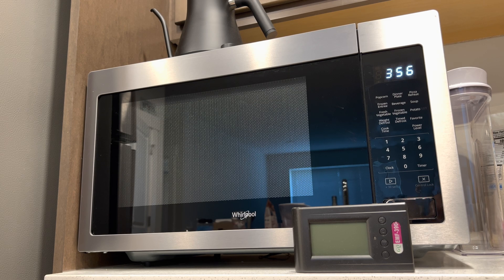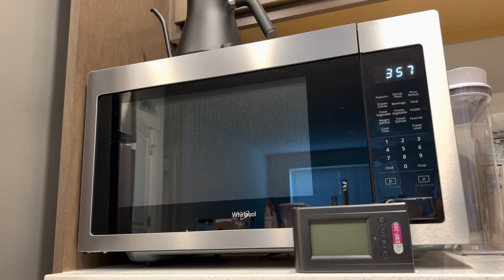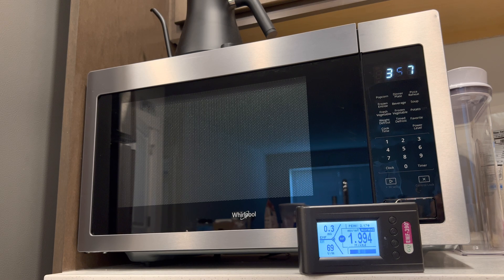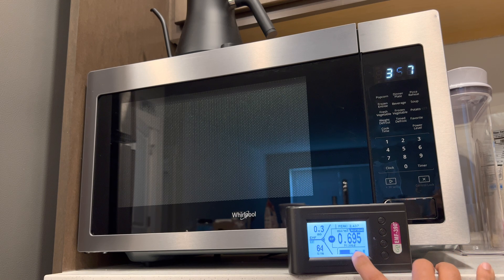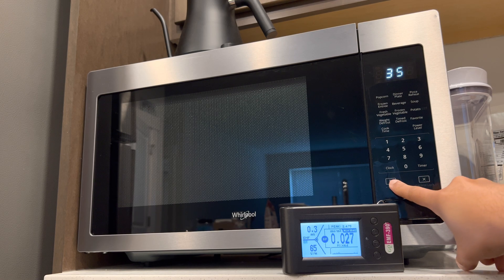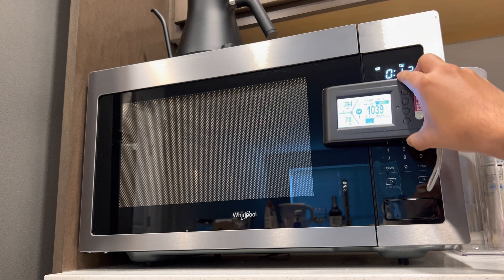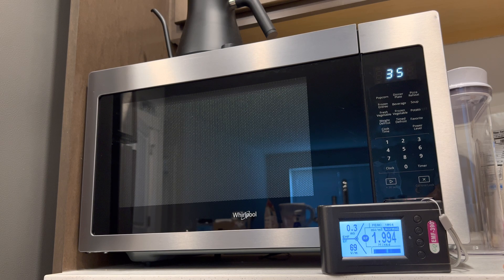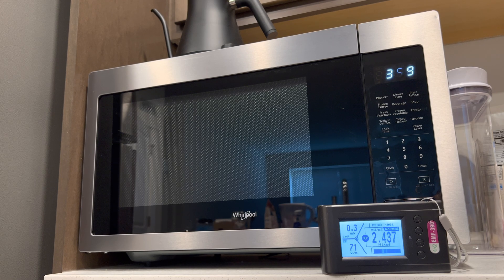Does a microwave oven leak radiation? Lets measure it.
I take a RF measuring device and see how much energy leaks out of a microwave when running with the door closed.

I highly recommend this video by the King of Random if you want to know more about microwave energy output and running a microwave WITHOUT the door (crazy!):